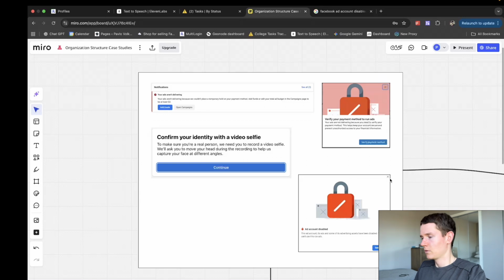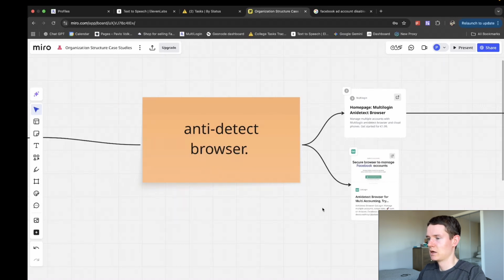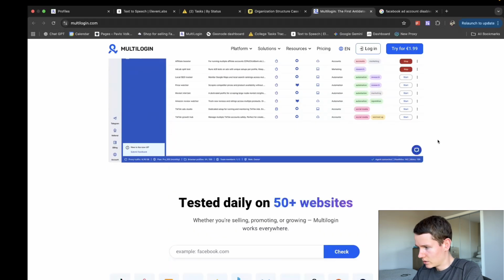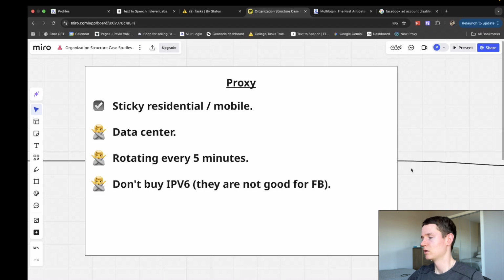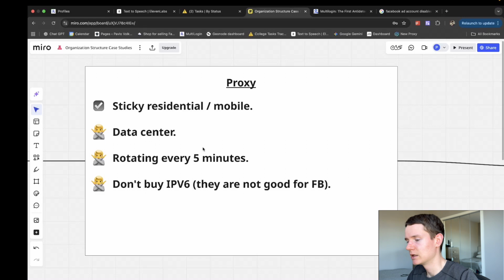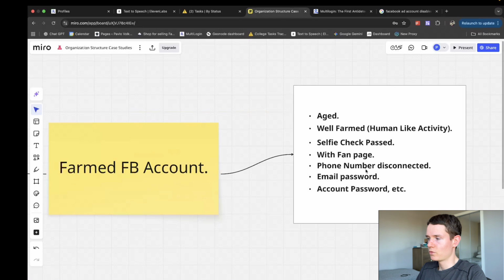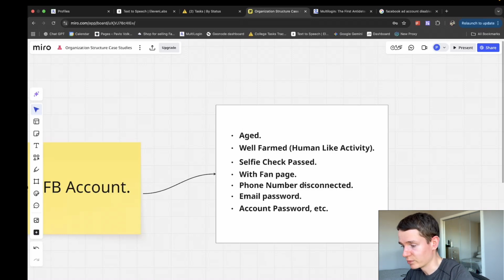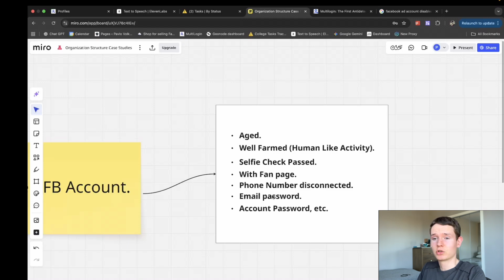How to get back on Facebook if you got banned or restricted?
It is a very common problem if you got banned or restricted. But fortunately for you, there are lots of ways to go about it.

In this video, I am talking about Multi-accounting method and how to set it all up for your business.